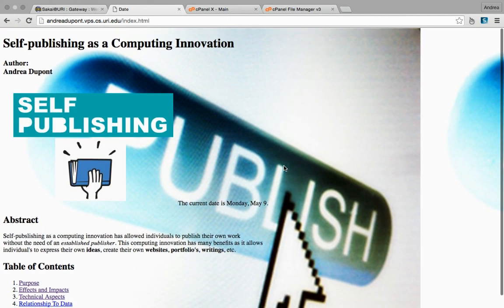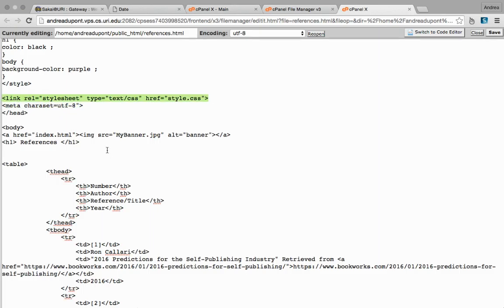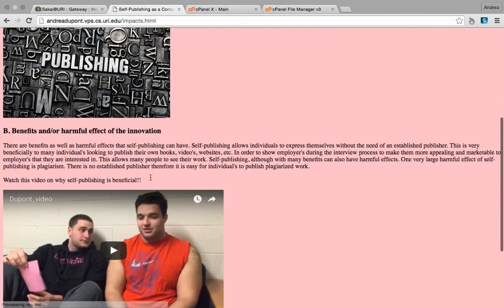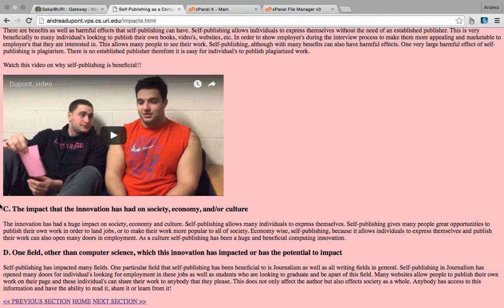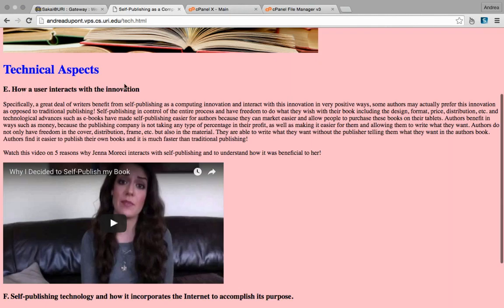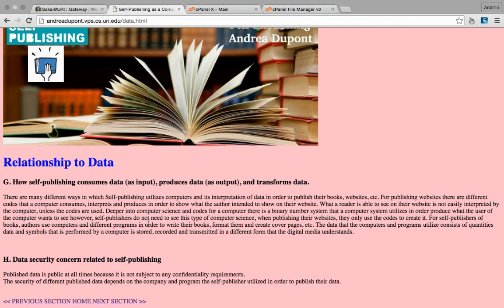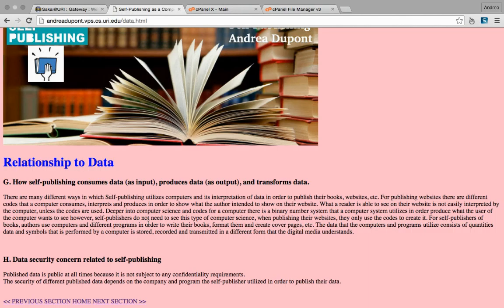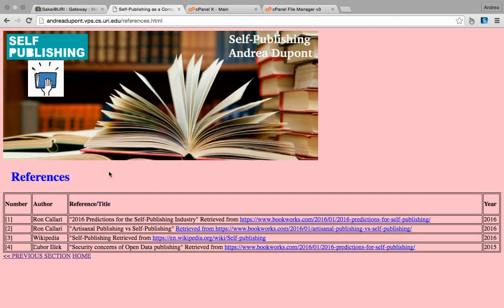Final Project Video